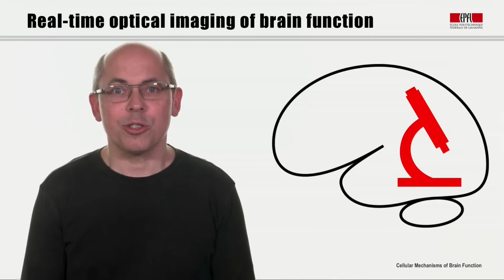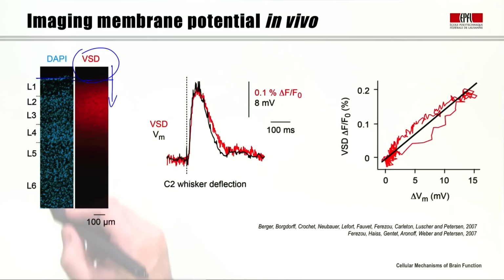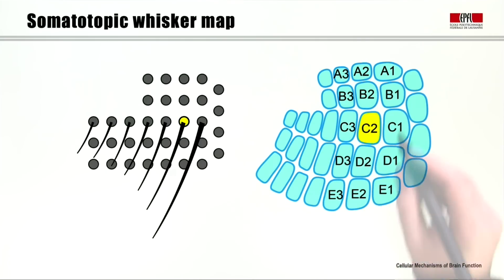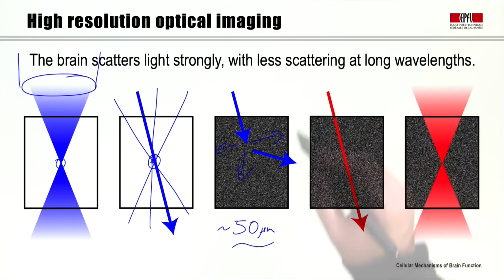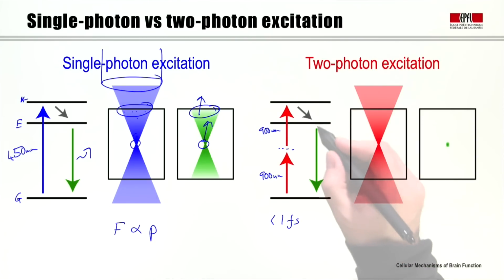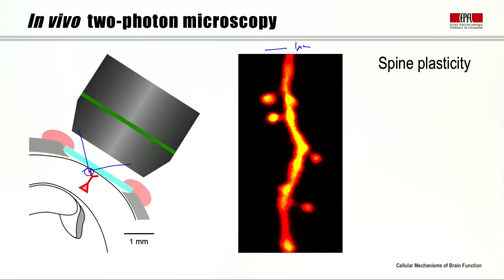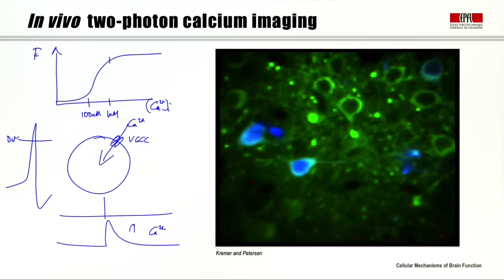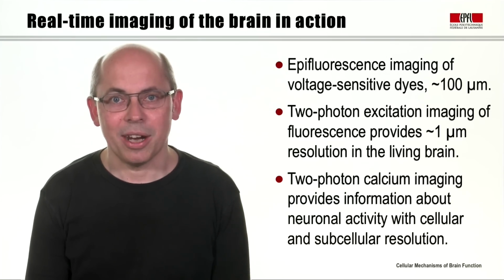6.3 Imaging the brain in action